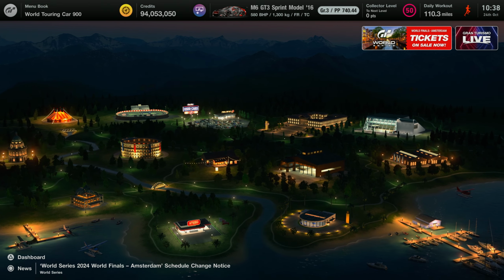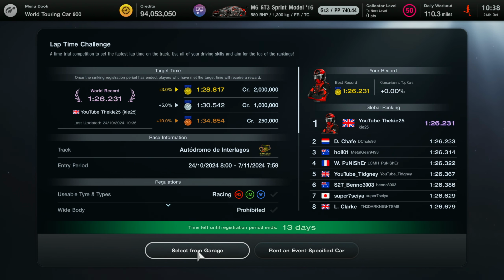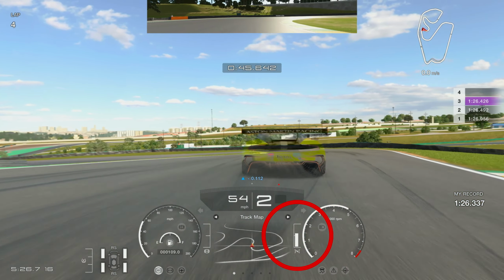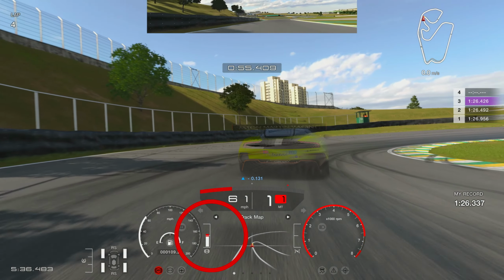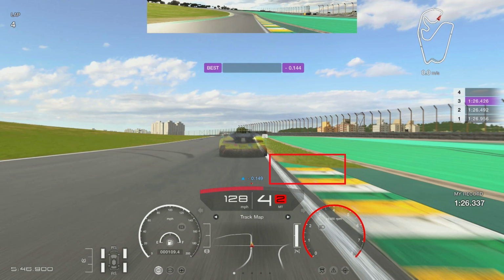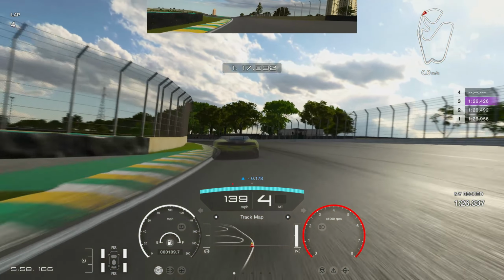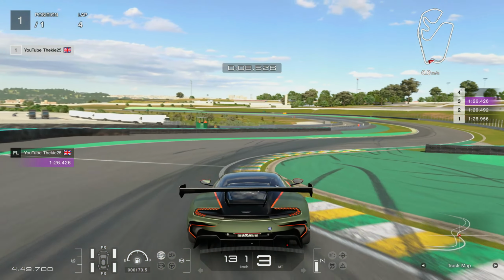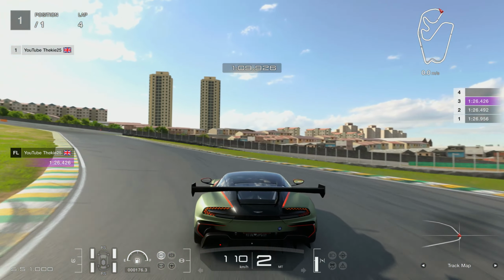Gran Turismo 7 - Earn 2 Million Credits In Under 90 Seconds - This Aston Martin Is Lot Fun 👌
⮕ Welcome to my GT7 2 million credit guide at Interlagos in the

⮕  Equipment

      Fanatec GT DD Extreme & V2  Pedals

      Wheel Settings
      Sen Auto
      FFB 45
      FUL N/A YET
      NDP 35
      NFR 3
      NFR OFF
      NIN OFF
      INT 1
      FEI 70

      PS5

      PC

      Monitor Gigabyte M32UC 4K HDMI 2.1

      Logitech StreamCam

      Logitech G922